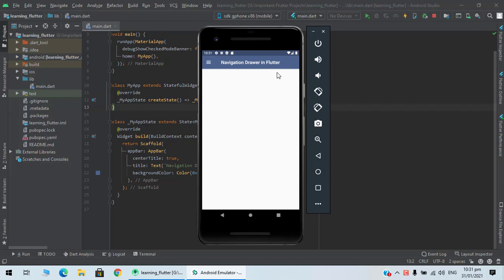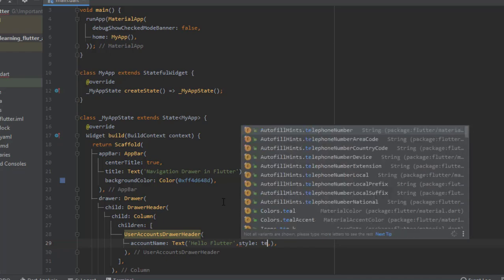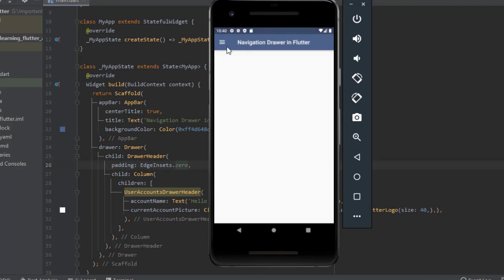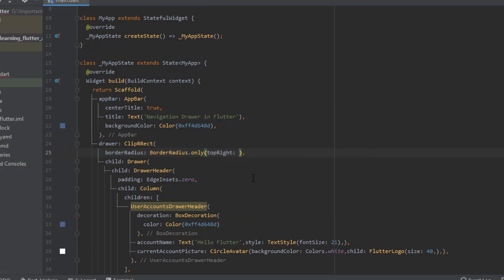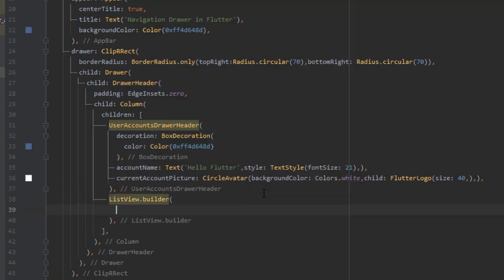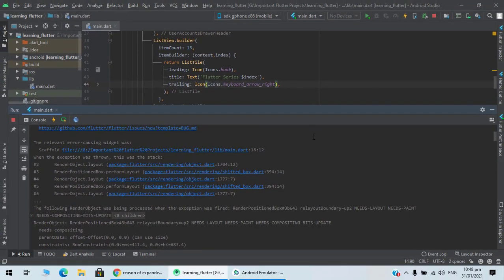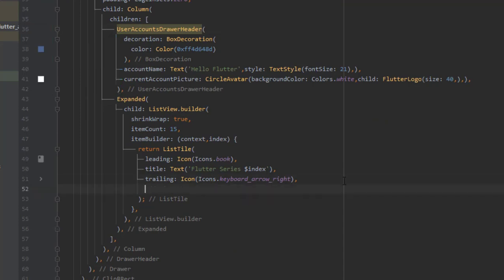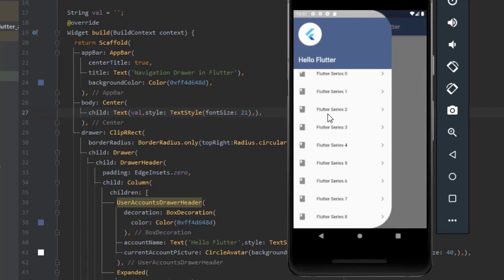#8 Drawer | Flutter Tutorials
Watch this video to learn about Navigation Drawer in Flutter.

Guyz! Let me know, what sorts of changes should I make while creating videos for you.
What else can I add as a feature to my videos? Thanks